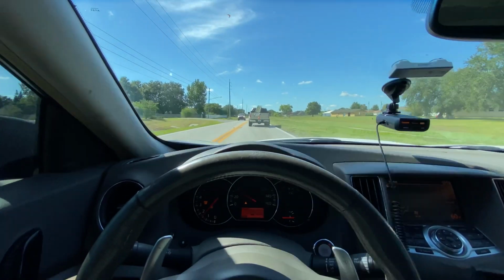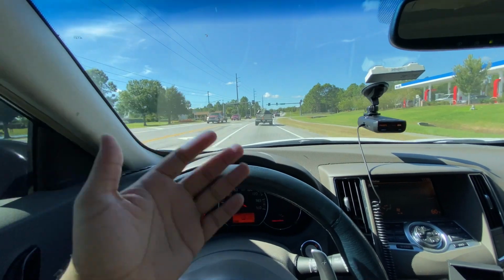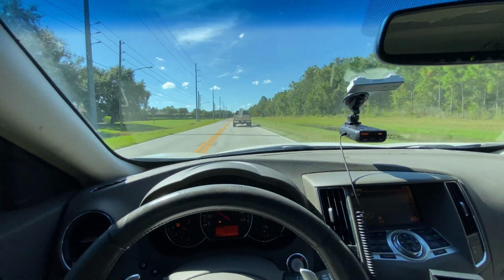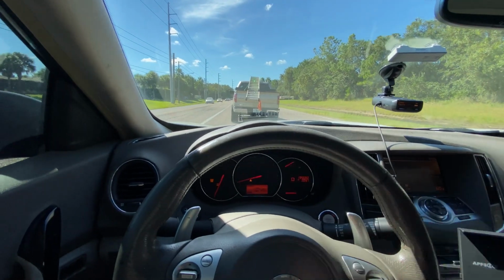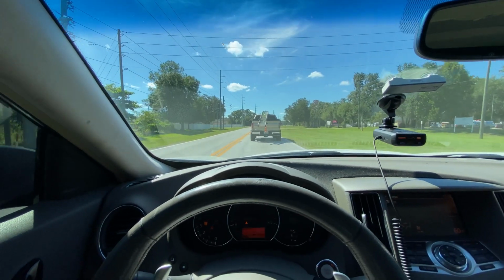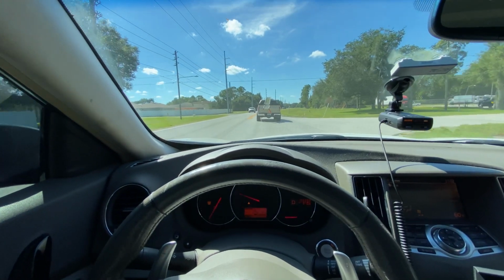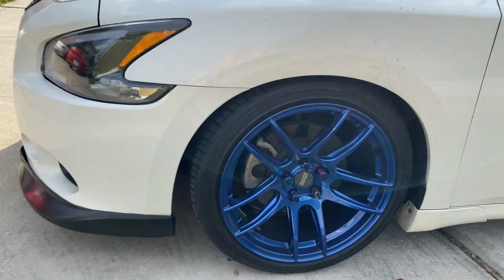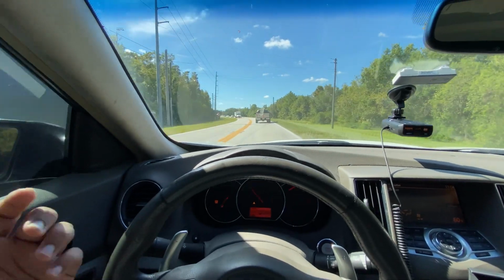BEST FIRST 4 MODS FOR YOUR CAR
Follow me @realgmaxine_

Current Mods are:
Impact Wrench
(Rear) Akebono Big Brakes (Powerstop)
(Front) Akebono Big Brakes (Powerstop)
R1 Concept Rotors for Big Brake kit (black)
Side Splitter
Exhaust Tips
Police Radar Detector I Use
LED Bulbs for headlights
Car easy clean up
Fog Lights HID
Fog Lights LED
Carbon Fiber Intake Duct
Front Lip
Rear Diffuser